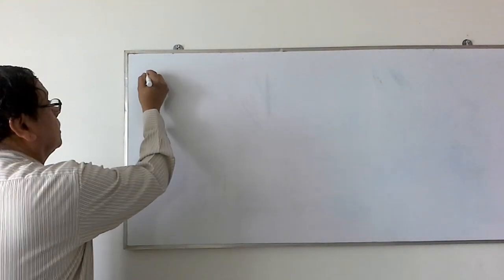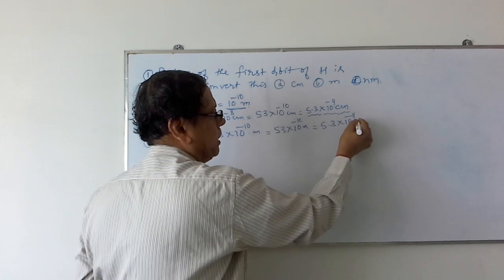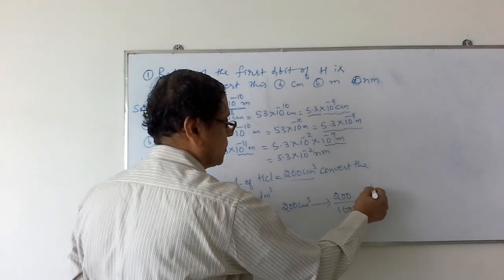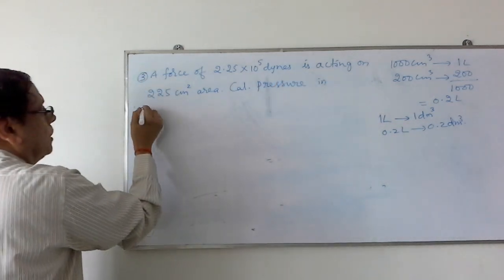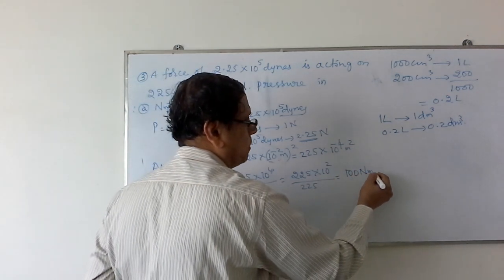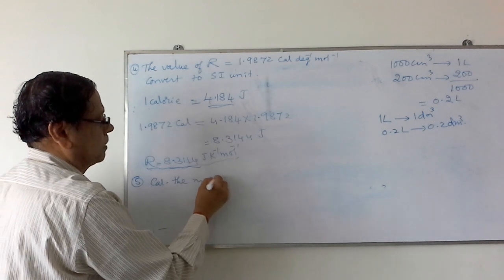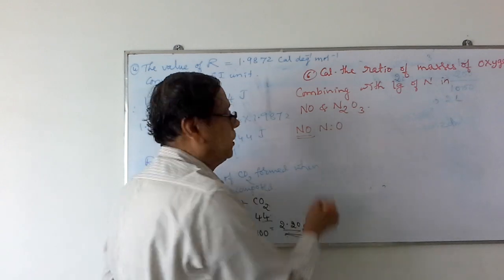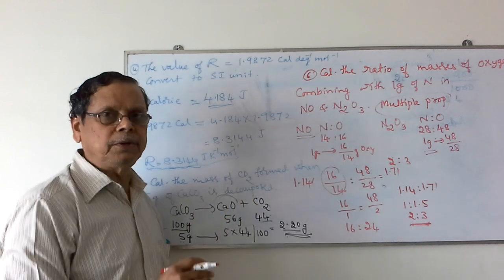Class 11 - Chapter 1 - Numerical on Basic Concepts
This video explains some numerical on Derived Units and Laws of Chemical Combinations